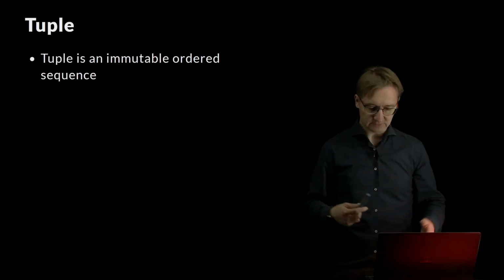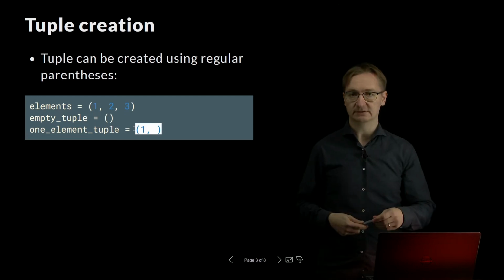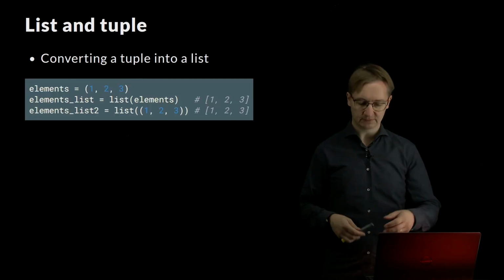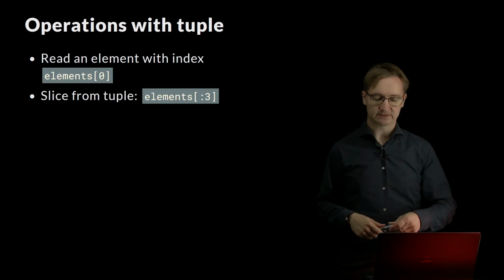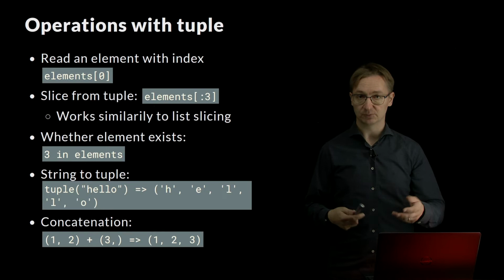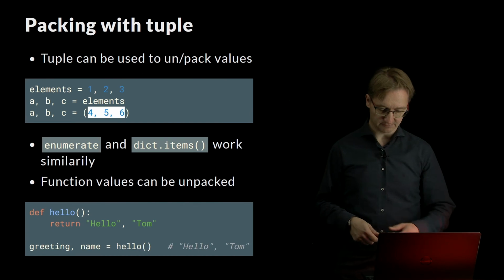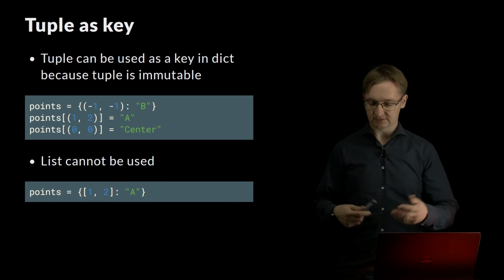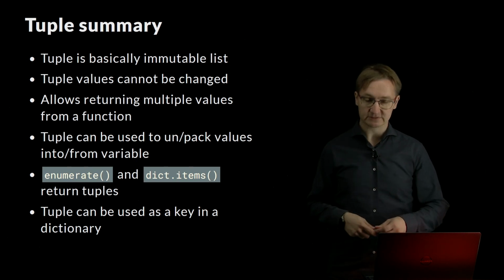Python (eng) - Tuple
Immutable sequence of elements - tuple.